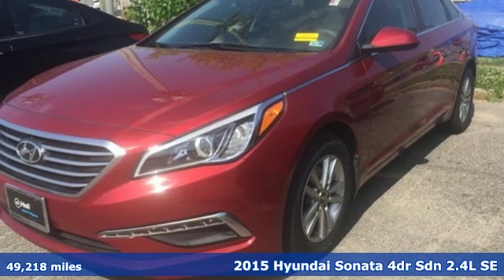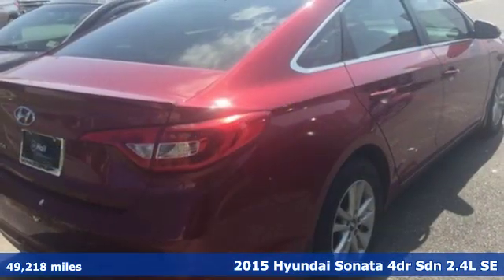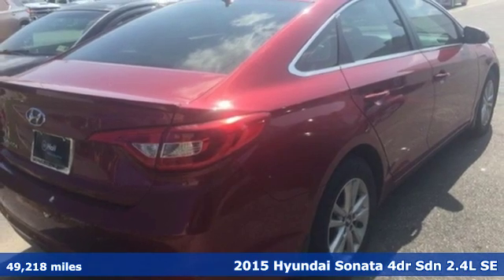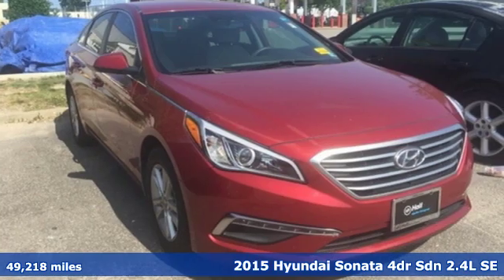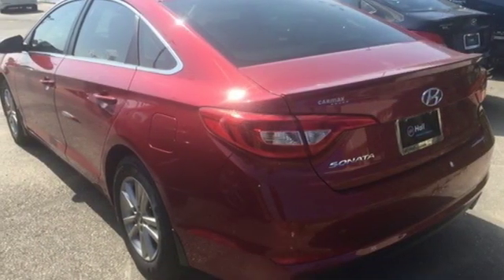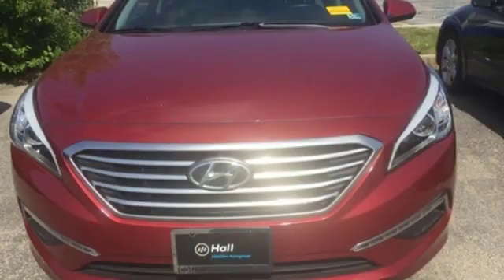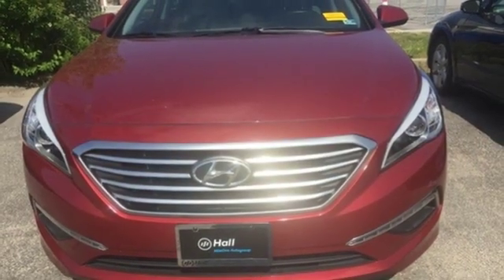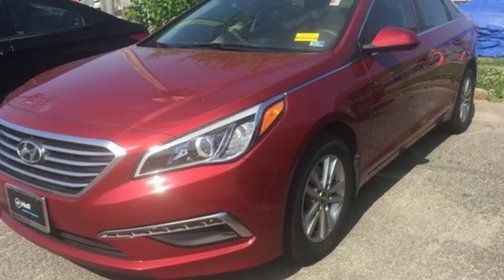Used 2015 Hyundai Sonata Chesapeake VA Norfolk, VA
Year: 2015
Make: Hyundai
Model: Sonata
Trim: SE
Engine: 2.4L I4 DGI DOHC 16V ULEV II 185hp
Transmission: 6-Speed Automatic with Shiftronic
Color: Red
Interior: gray
Mileage: 49218
Stock #: 19190157A
VIN: 5NPE24AF2FH223680
JUST ARRIVED. PENDING INSPECTION. Clean CARFAX. Venetian Red 2015 Hyundai Sonata SE FWD 6-Speed Automatic with Shiftronic 2.4L I4 DGI DOHC 16V ULEV II 185hp gray Cloth.brbrRecent Arrival! 25/37 City/Highway MPGbrbrAwards:br * 2015 KBB.com 15 Best Family Cars * 2015 KBB.com 10 Best Sedans Under $25,000brbrbr*Every Internet Price includes current applicable dealer discounts. Your additional costs are sales tax, tag and title fees for the state in which the vehicle will be registered, any dealer-installed options (if applicable) and a $699 dealer processing fee (Virginia, North Carolina). Prices are subject to change, and prior sales are excluded. While every reasonable effort is made to ensure the accuracy of this information, we are not responsible for any errors or omissions contained on these pages. Please verify any information in question with the dealer.

Address:
3416 Western Branch Blvd